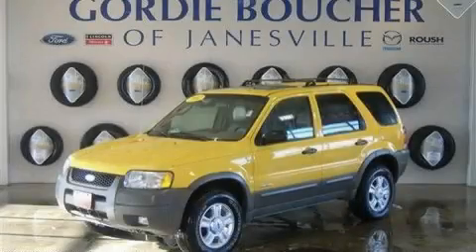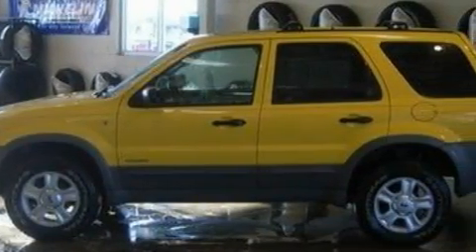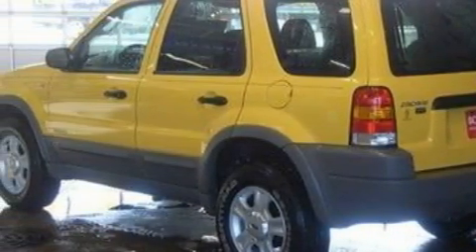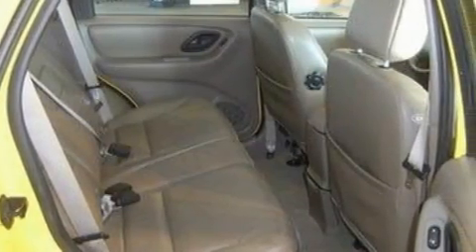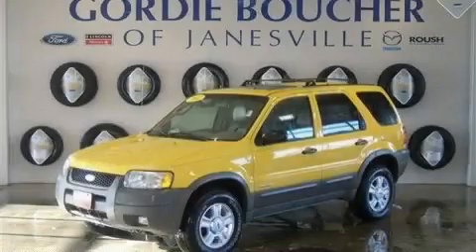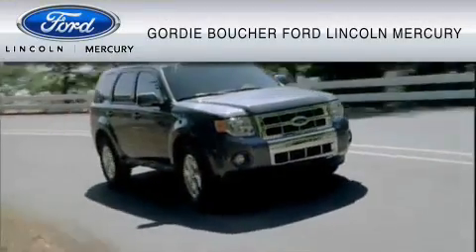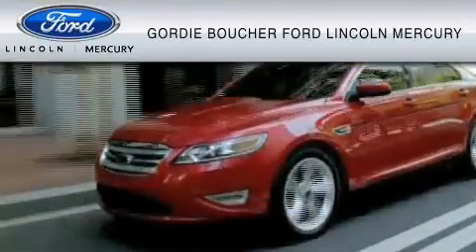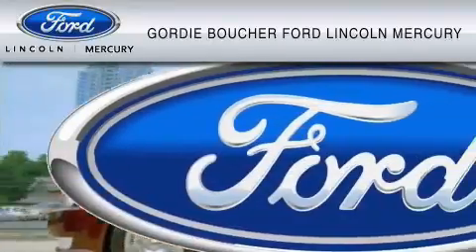Pre-Owned 2002 FORD ESCAPE Janesville WI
Year: 2002
 Make: FORD
 Model: ESCAPE
 Engine: 3.0L V6
 Trans.: AUTO 4SPD
 Exterior: YELLOW
 Miles: 126,958

 Preowned 2002 FORD ESCAPE Janesville  WI